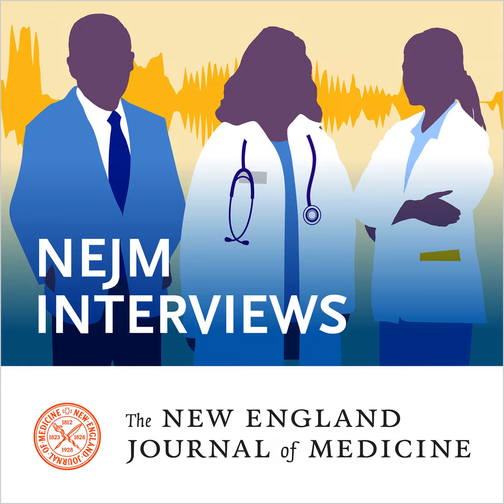NEJM Interview: Dr. Julie Donohue on changes to Medicare Part D’s benefit design under the Bipart...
Dr. Julie Donohue is a professor in the Department of Health Policy and Management at the University of Pittsburgh Graduate School of Public Health. Stephen Morrissey, the interviewer, is the Managing Editor of the Journal. J.M. Donohue and H.A. Huskamp. Doughnuts and Discounts - Changes to Medicare Part D under the Bipartisan Budget Act of 2018. N Engl J Med 2018;378:1957-60.